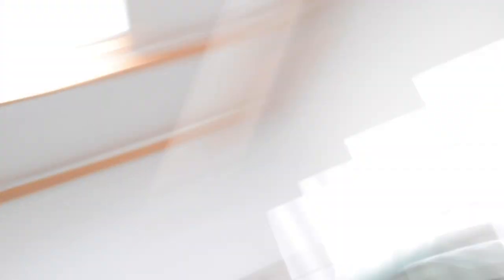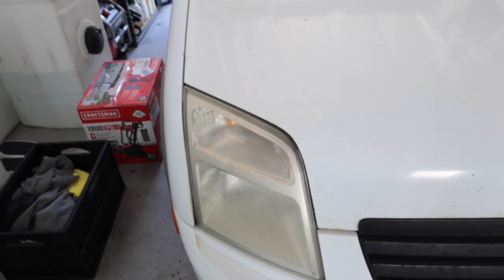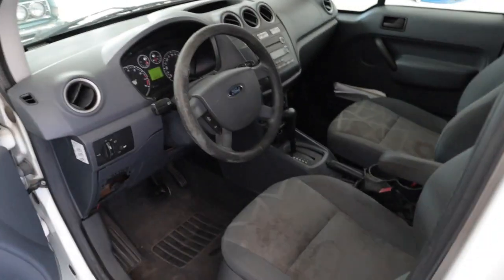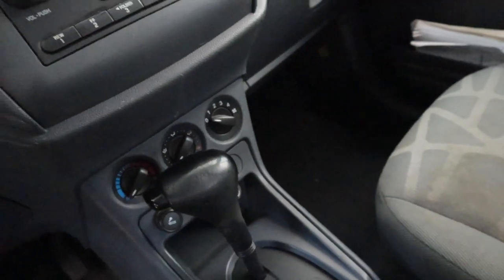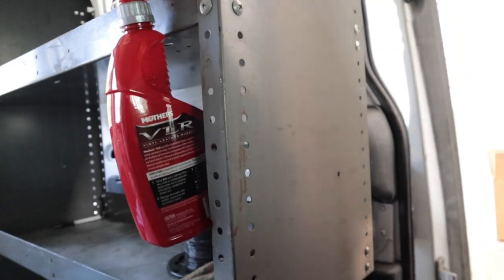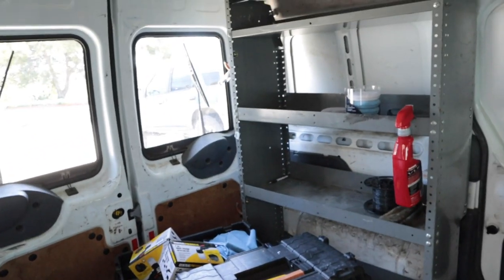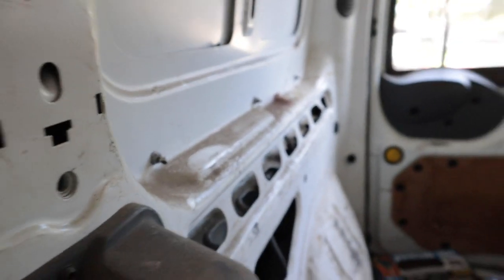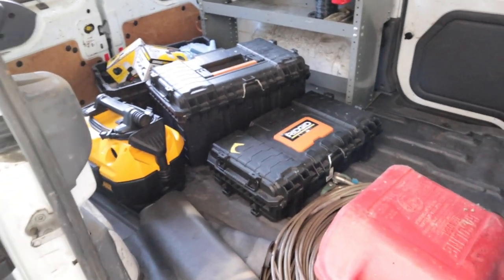$5,000 Mistake? Did i buy a lemon vehicle | Mobile Car Detailing Van Set Up | Transmission Problems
I bought a van to expand my detailing business but did i make a huge mistake? It was such a good value that i didnt want to miss out on it so i didnt do as much investigating as i should have or normally would have. ENJOY!

TOOLS:
2000W Generator

PRESSURE WASHER SET UP:
1600PSI 1.2GPM Ryobi Pressure Washer
1.1 mm orifice for foam cannon Connects for Pressure Washer

303 Aerospace Protectant (Interior UV Protectant)
3D ONE (Compound + Polish in one)
3D SPEED Polish (Polish + Protectant)